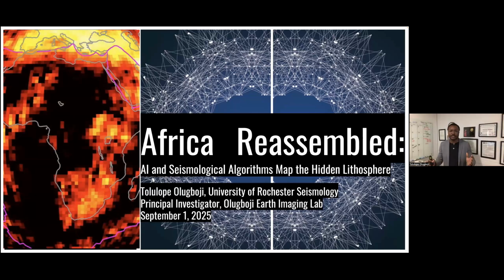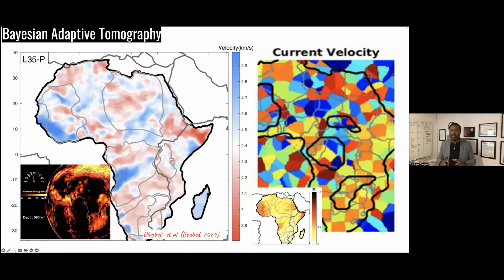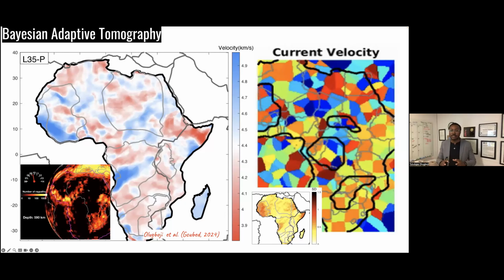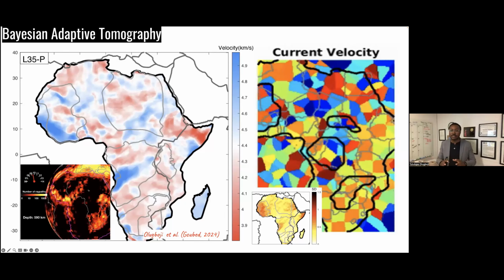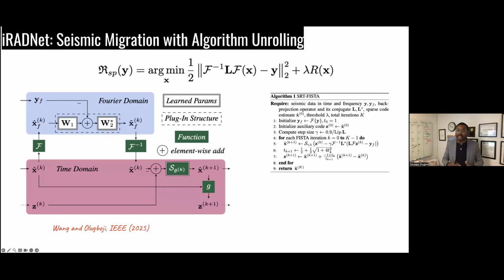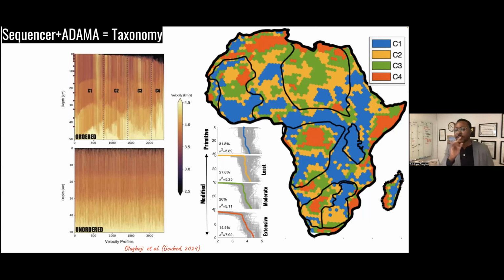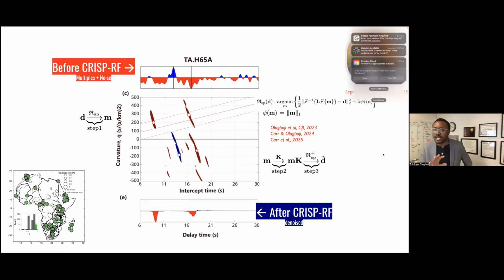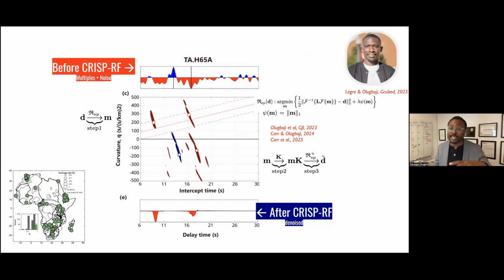83.1 Tolulope Olugbji - Africa Reassembled: AI and seismic algorithms map the hidden lithosphere